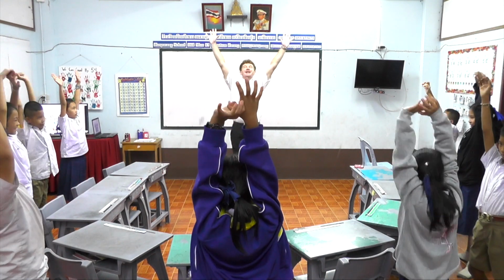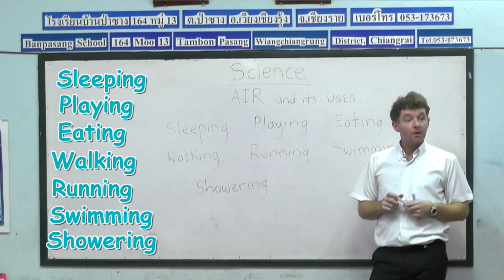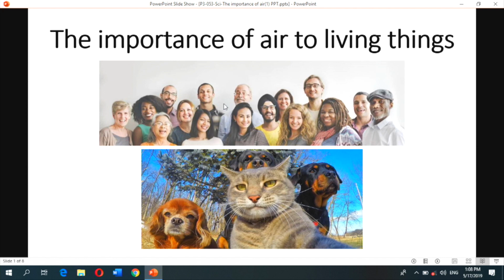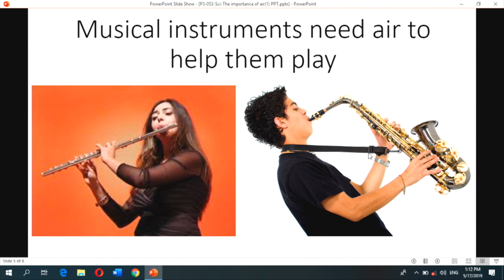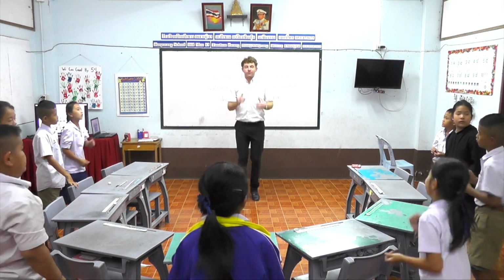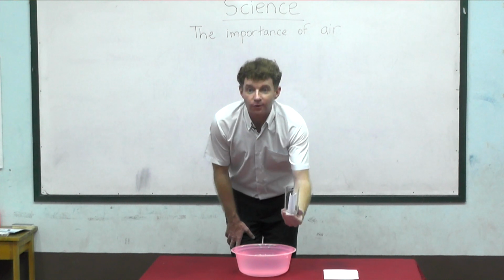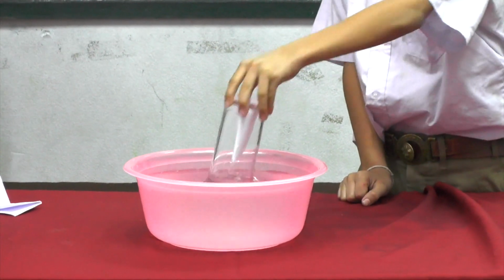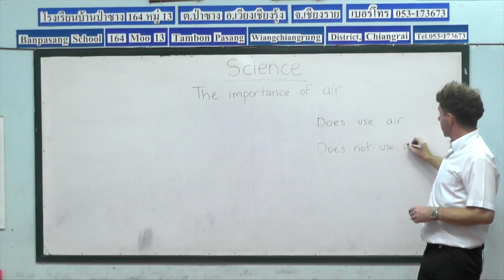Year 3 Science, Lesson 53, The Importance of Air (1)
Teaching Science to the third grade students, lesson 53, by the Peace And Happiness Foundation.